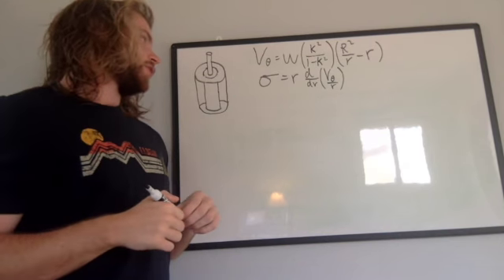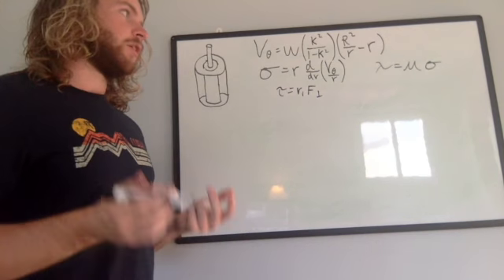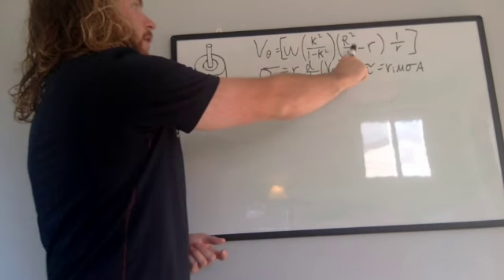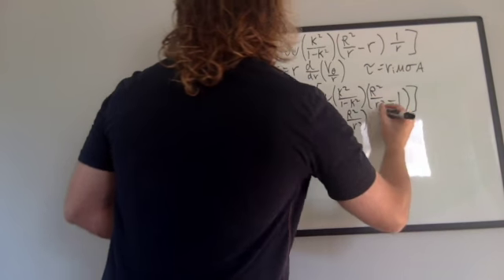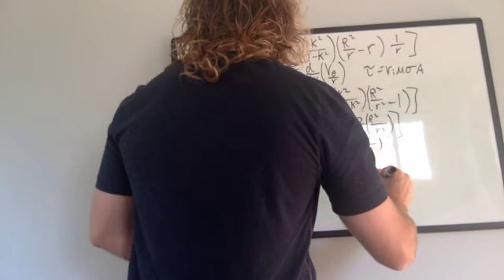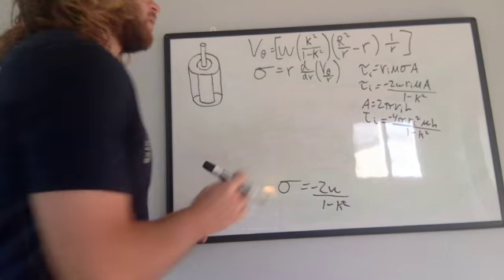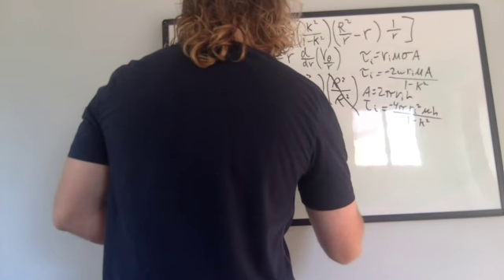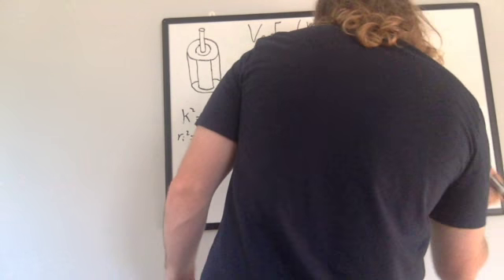Torque Balance Between Two Concentric Cylinders